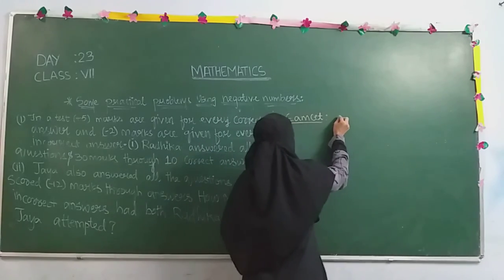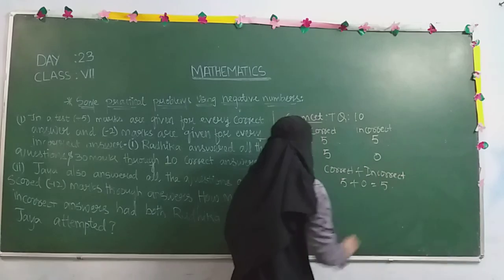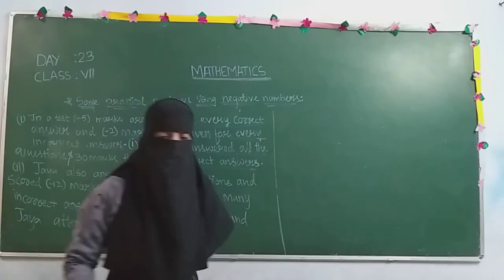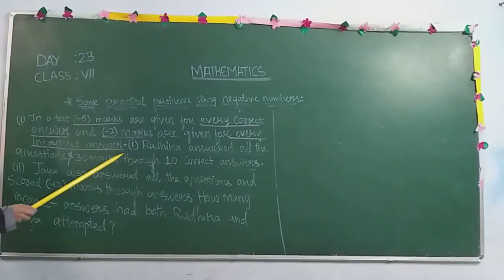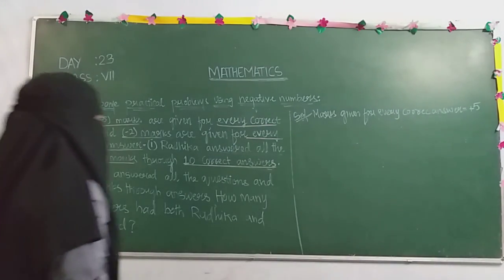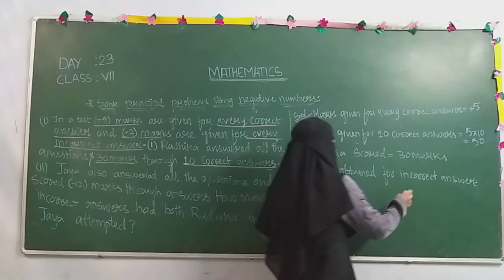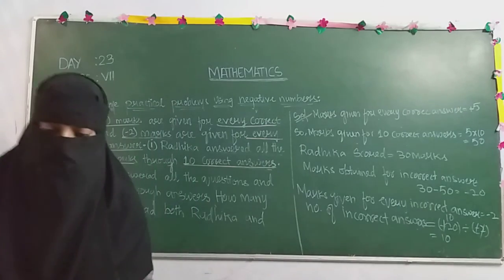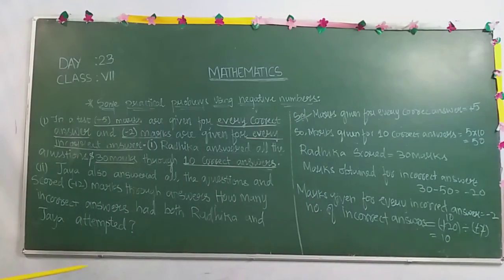Class 7 math Day 8